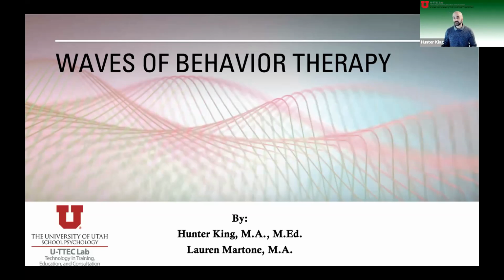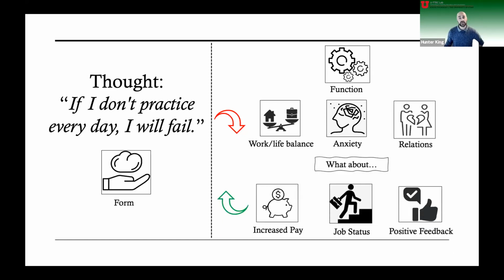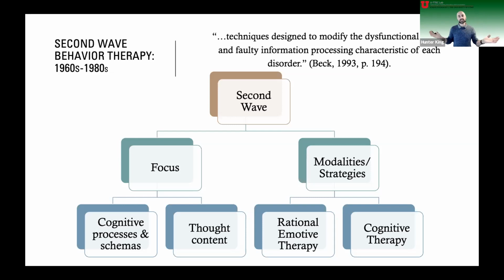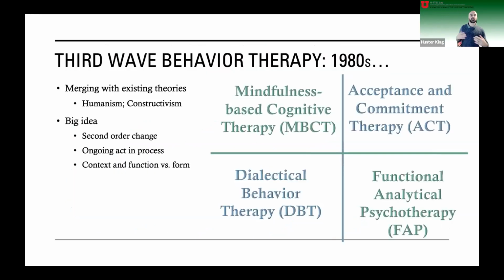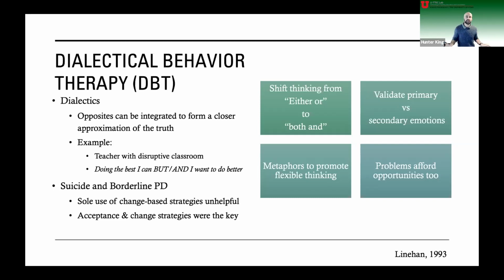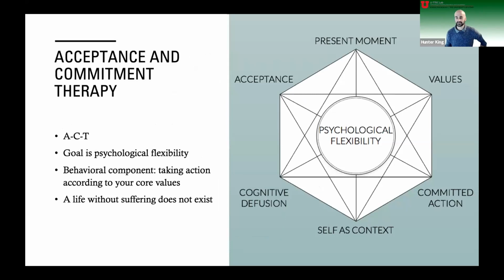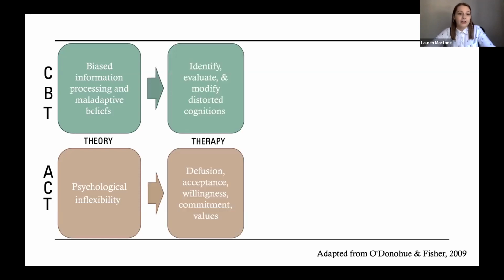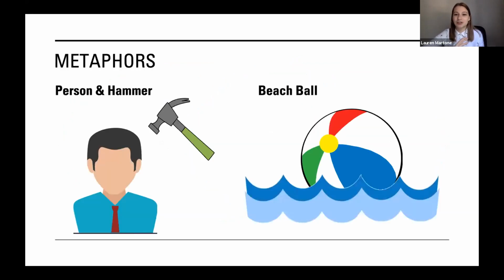U-TTEC 20-21 Webinar Series: Waves of Behavior Therapy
Join us for a webinar on Waves of Behavior Therapy presented by Hunter King and Lauren Martone. This presentation will discuss third wave behavior therapies. Participants will learn about the history of each wave of behavior therapy, the context surrounding each shift, and the strategies clinicians use to deliver acceptance and commitment therapy (ACT) , dialectical behavior therapy (DBT), and mindfulness-based cognitive therapy (MBCT).